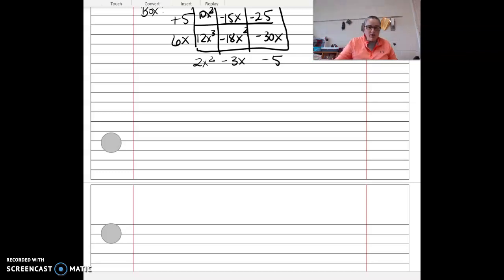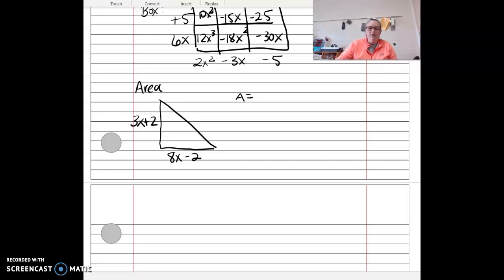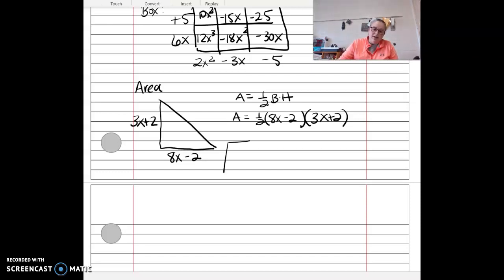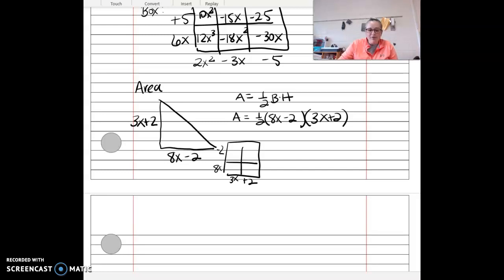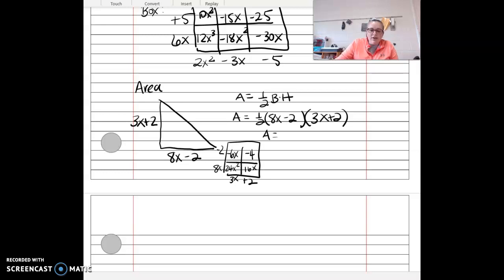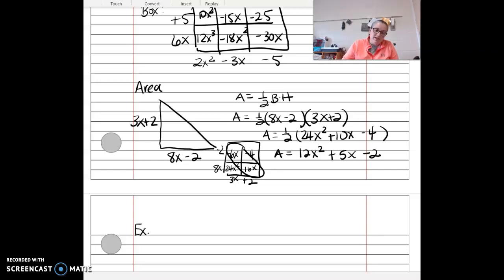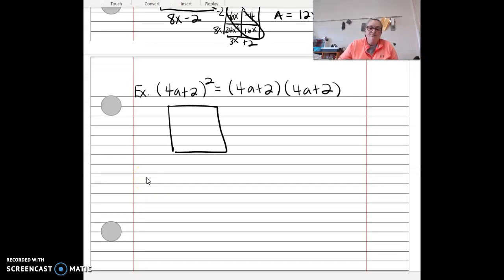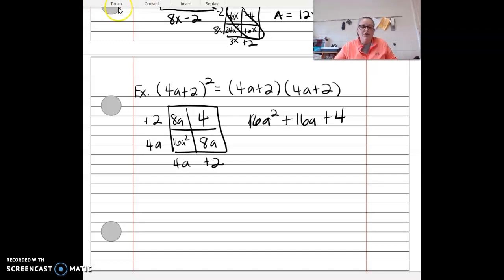Algebra Notes 7.7 Multiply Polynomials pt 2